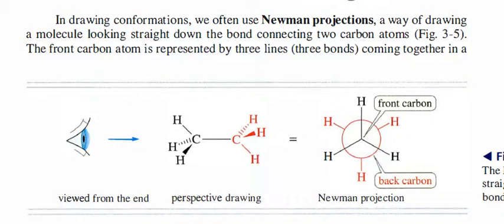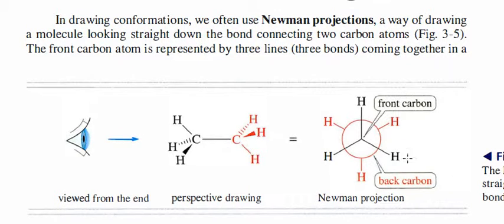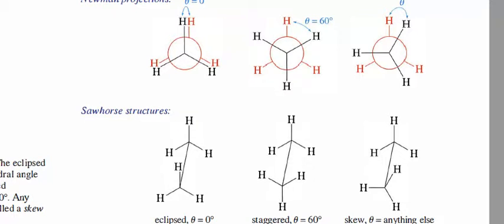Newman projection and Sawhorse structures , chemical structures organic chemistry hybrid chemicals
Dr. Masi